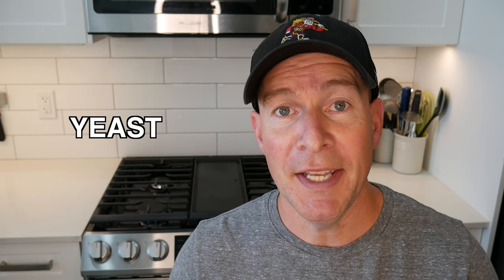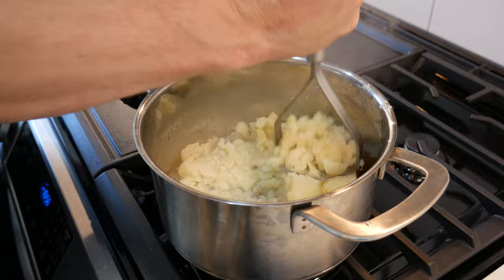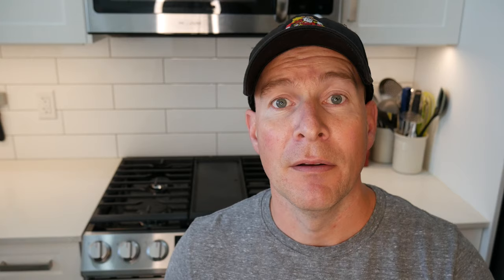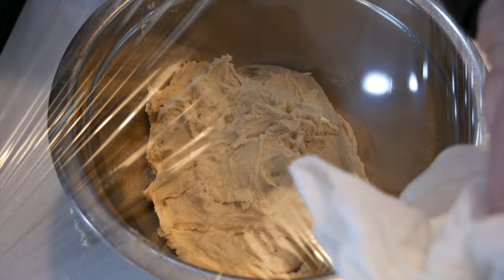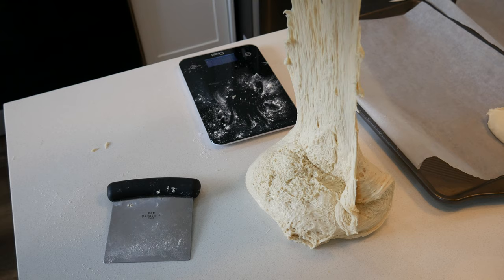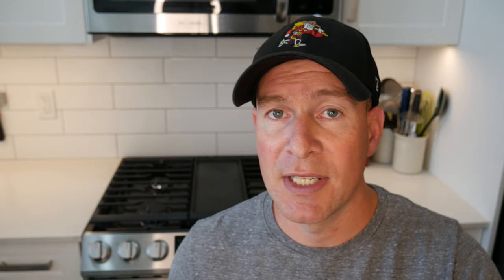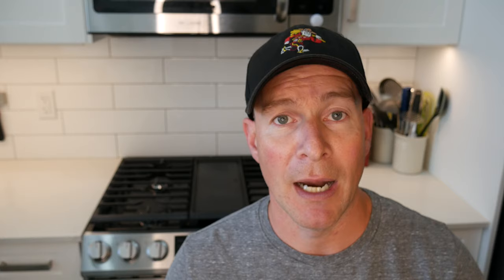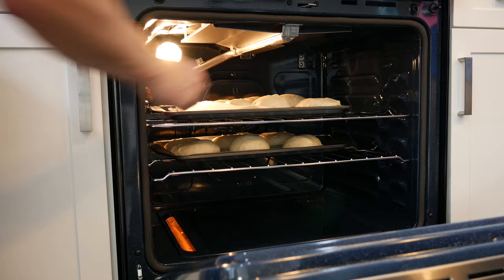Shake Shack Potato Bun Recipe - How to Make Martin's Rolls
How to make the SAME HAMBURGER BUNS at SHAKE SHACK. These are a knock-off of MARTIN'S POTATO ROLLS. Comedian Tommy Campbell shows how to replicate the pillow soft burger buns you get on a Shack Burger. Check it out and make your own potato buns and potato rolls at home.

Sharing my love for BBQ, Cooking, Tech, Entertaining and Fitness. Here are some great things that make cooking simpler and life a little more fun.

3 cups AP FLOUR (you wanna go fancier, then that's cool)
1/2 cup plain mashed potatoes (I just boiled two peeled potatoes and mashed them)
1/4 cup dry milk powder
3 Tbsp Light Brown Sugar
1 1/2 Tsp salt
1 Egg
2 Tsp Instant Yeast
4 Tbsp unsalted melted butter (optional)
1 Cup water 110-120 degrees to activate instant yeast.

Shake Shack Potato Bun Recipe - How to Make Martin's Buns